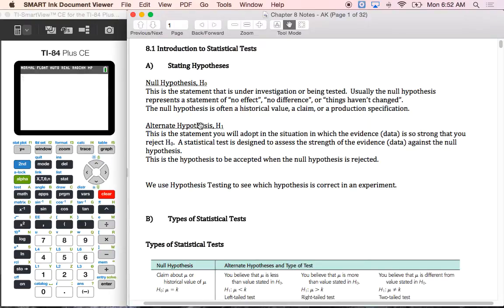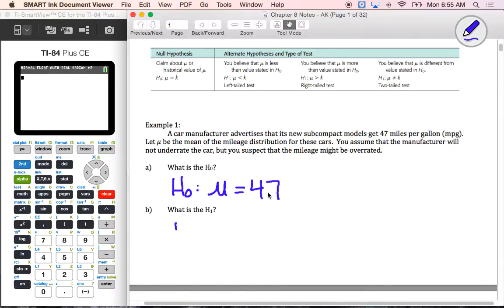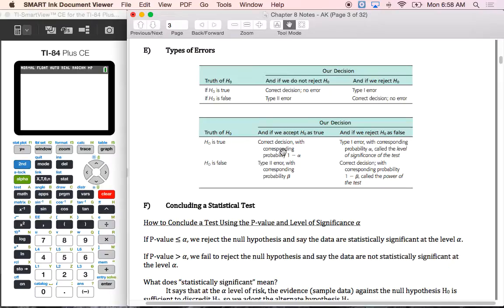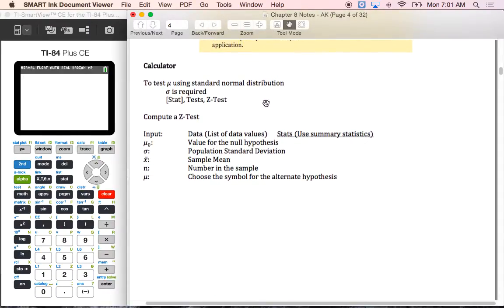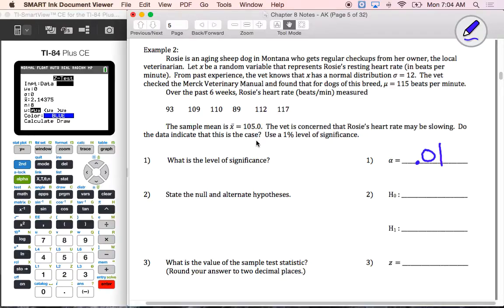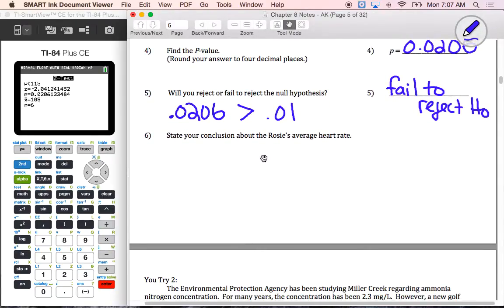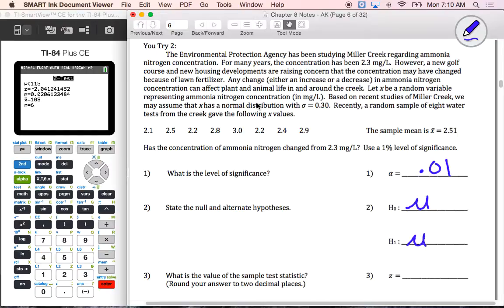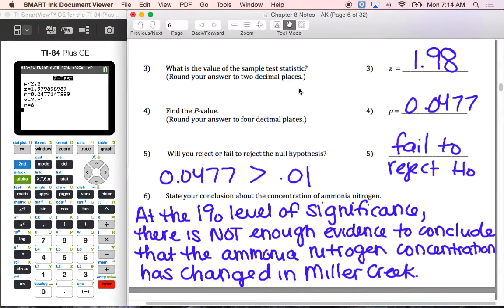MTH 1260 - 8.1 Notes Video